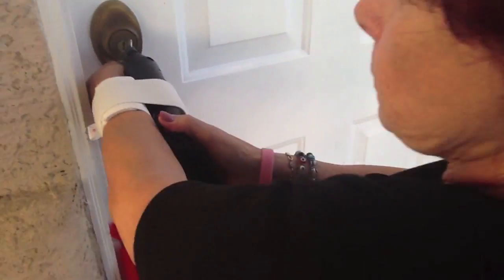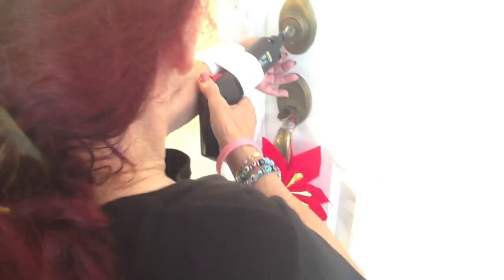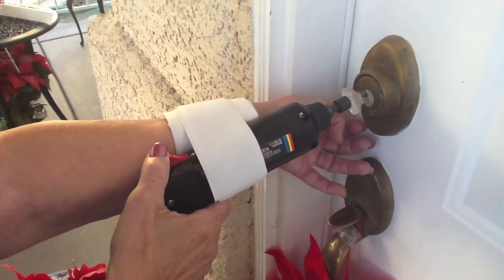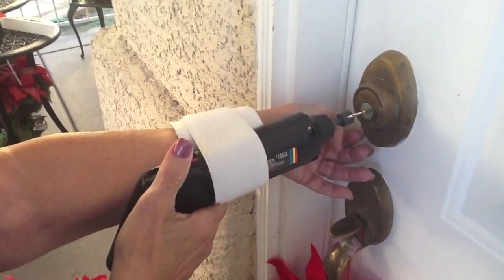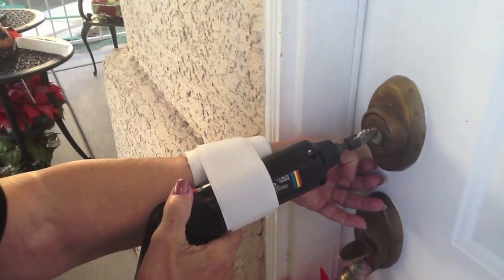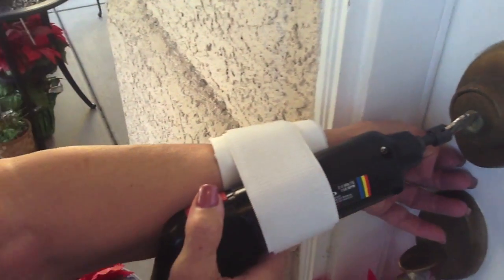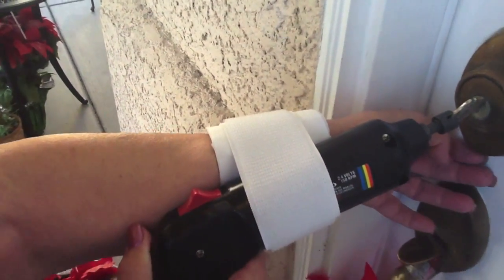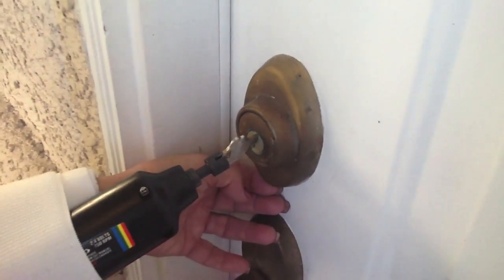Automatic Key Turner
This is the all new Automatic Key Turner designed by 3 very creative people! It is a new invention that has not been made yet. It is designed to turn keys so that people with arthritis don't have to hurt their wrist when they are turning the key.

If you have any questions about anything regarding this invention, please leave them in the comments section.

All the rights of this device are reserved to the three creators of this device: Kyle Melatti, Kandace Lau, and Madison Layne.

This device is NOT for sale.